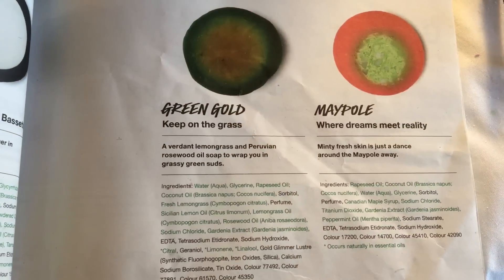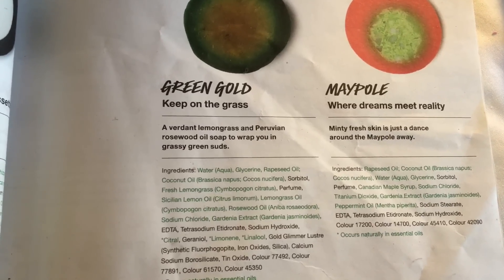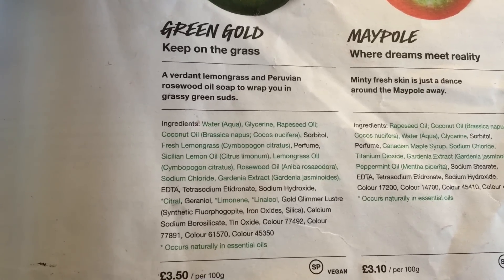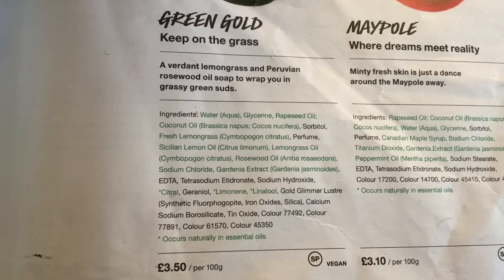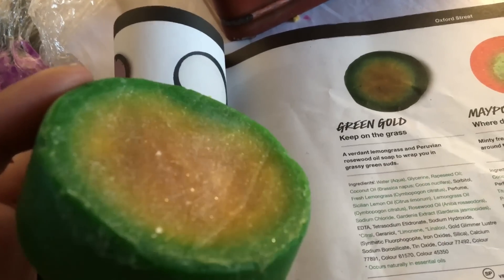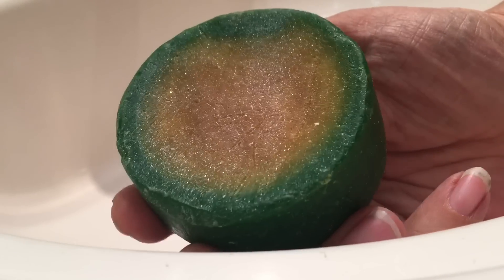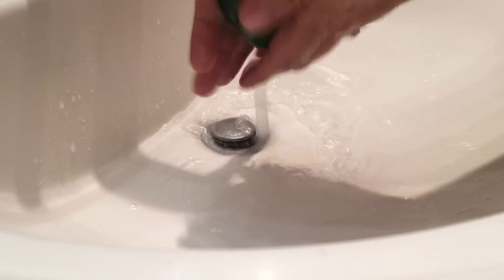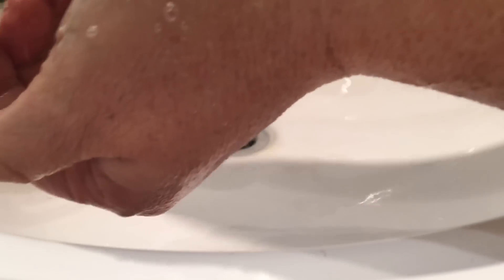Lush Green/Gold soap